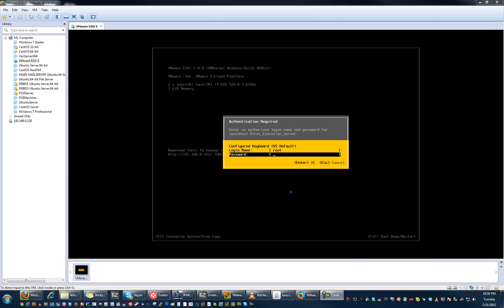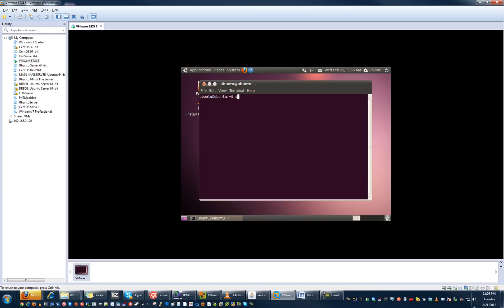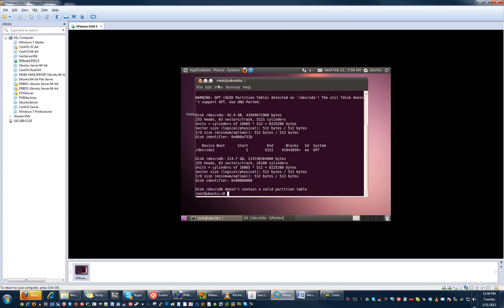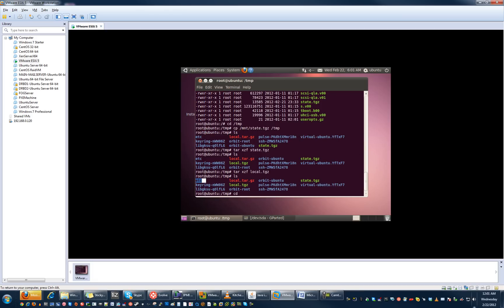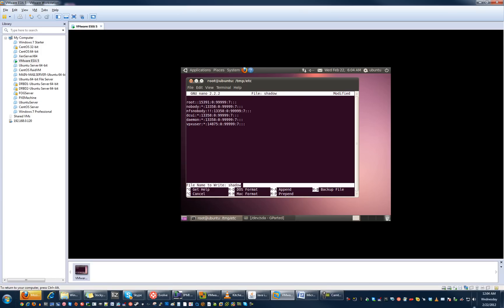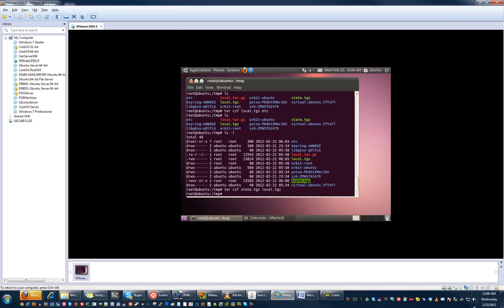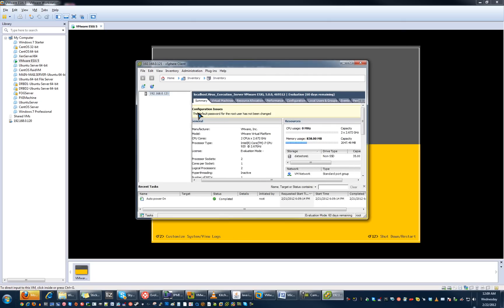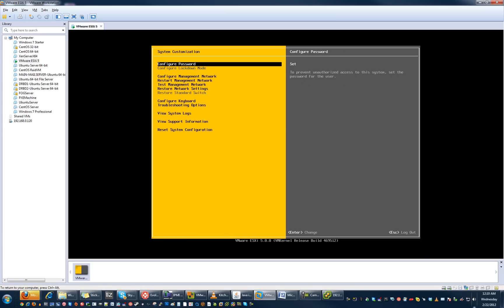Reset ESXi 5 / ESXi 6 Root Password - EASY!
HD Video tutorial on resetting your ESXi 5 password, this also works on version 4 and 3.5.

This method should also work on ESXi 6